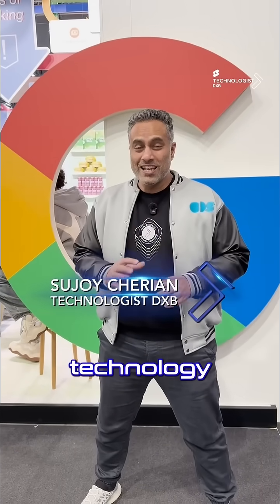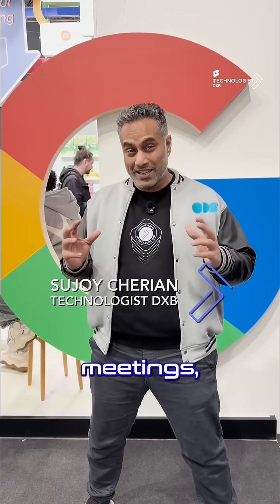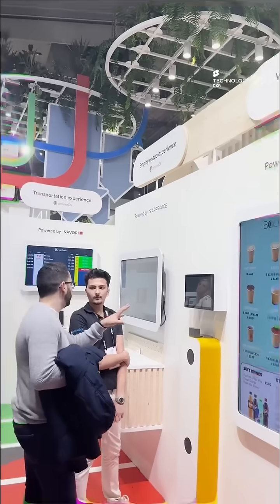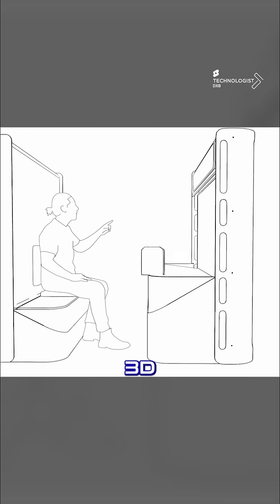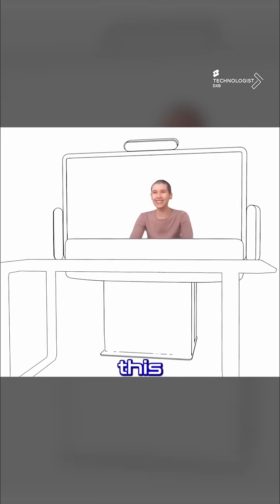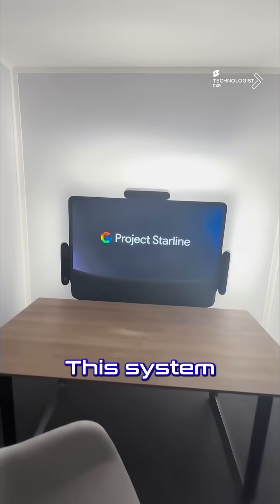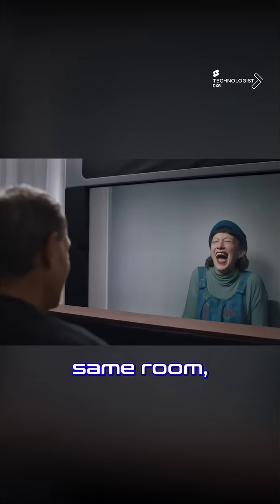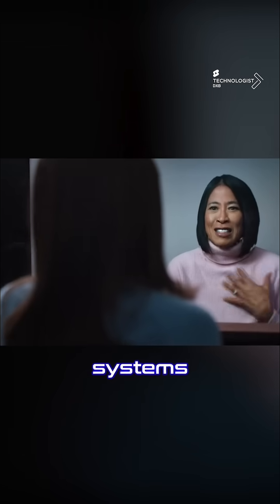Google Starline vs Zoom – The End of Traditional Video Calls?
I just experienced Google’s Project Starline LIVE at ISE2025 and it blew my mind.

Forget flat Zoom calls. This is next-level 3D communication that feels like you’re actually sitting across the table, no VR headset, no glasses, no gimmicks.

Here’s what makes Google Starline a game-changer:

✅ Lifelike 3D Imaging – See real depth, not just pixels.
✅ AI-Powered Eye Contact & Gestures – Feels human.
✅ Spatial Audio – Hear exactly where the voice comes from.
✅ No Wearables Required – Just sit down and connect.
✅ Seamless Collaboration – Share content inside a 3D space.

Could this kill Zoom and transform the way we work, meet, and connect across the globe?

Watch now and tell me:
Would YOU replace your video calls with this tech?

🔔 Follow @TechnologistDXB for more epic future-tech reveals.